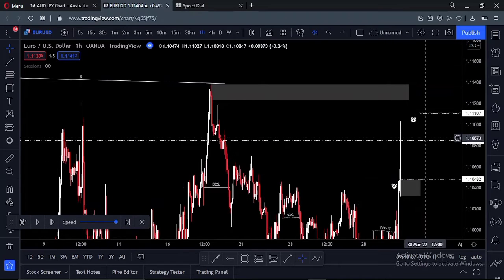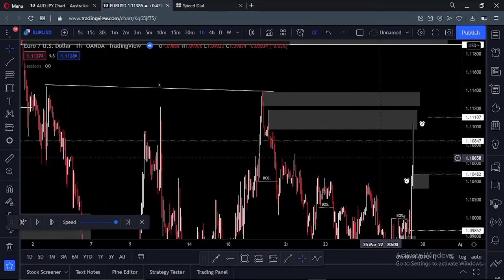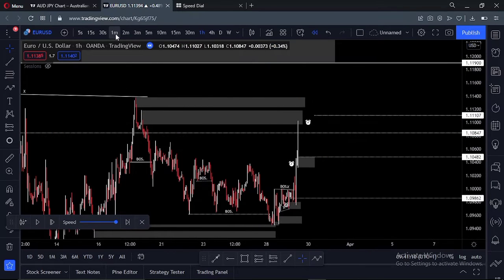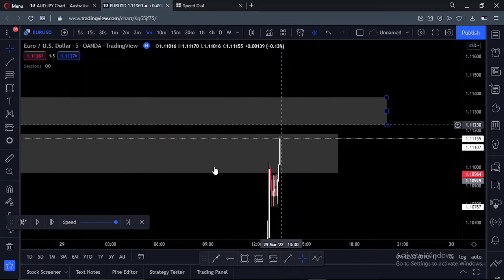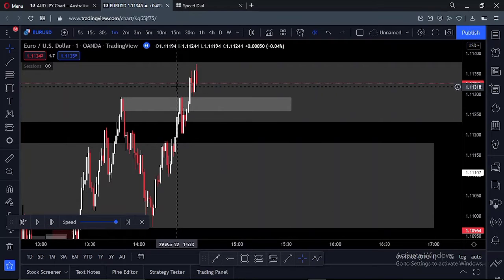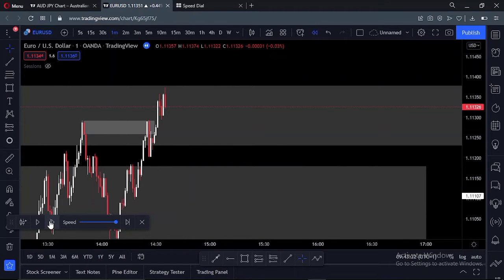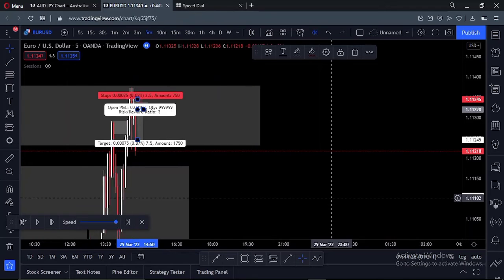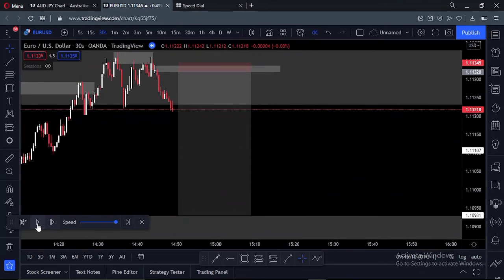EURUSD 29/03 TRADE BREAKDOWN.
EURUSD TRADE BREAKDOWN FROM 29/03.

Hello Traders,Here is another intraday trade breakdown for EURUSD on Tuesday that ran for a 1:15RR, Applying same mechanical concepts to supply and demand Trading.